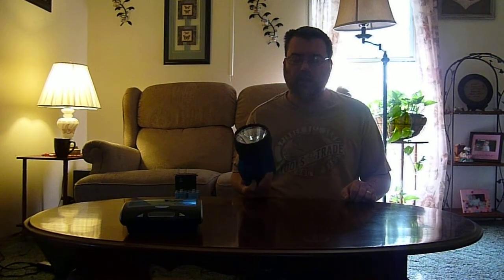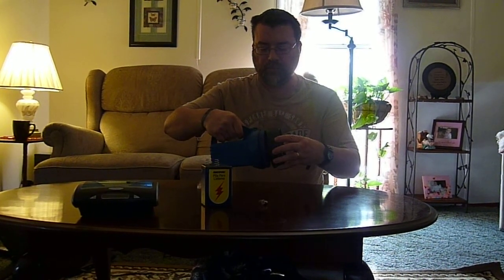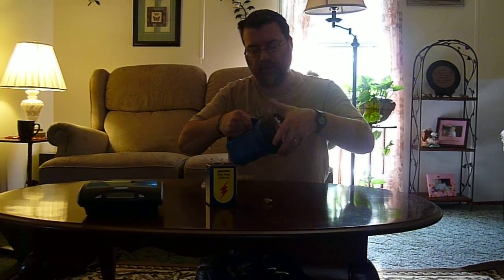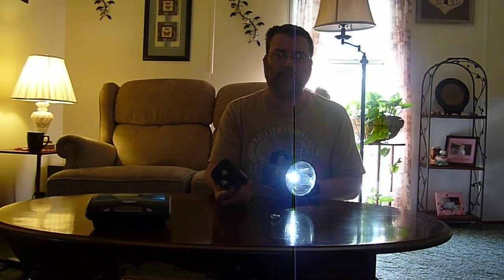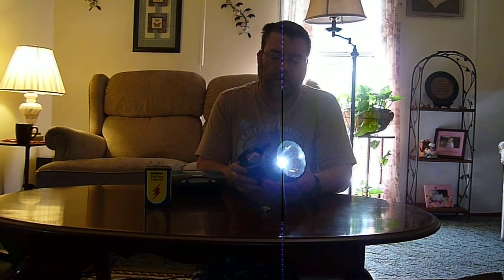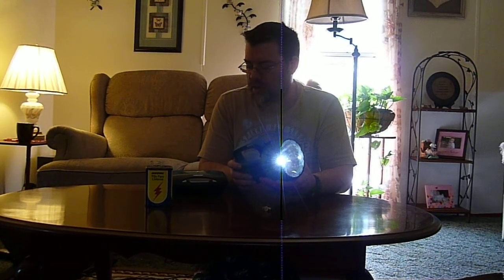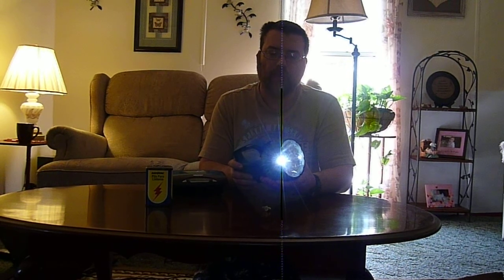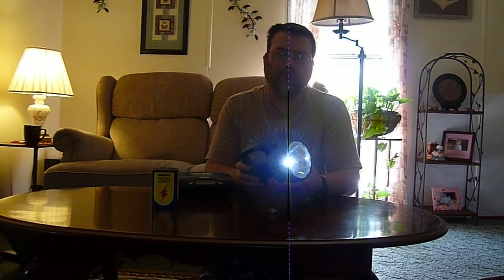Rechargeable LED Flashlight Upgrade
A inexpensive conversion of a cheap Walmart lantern battery to rechargeable LED. Use commonly available D cells instead of the 6 volt lantern battery.